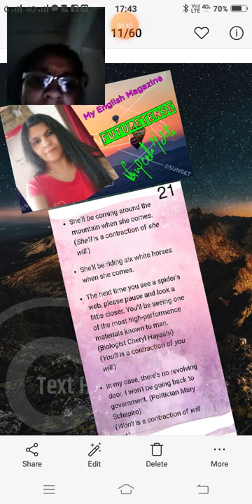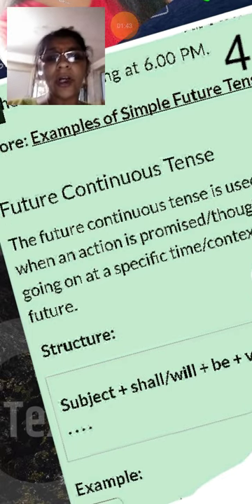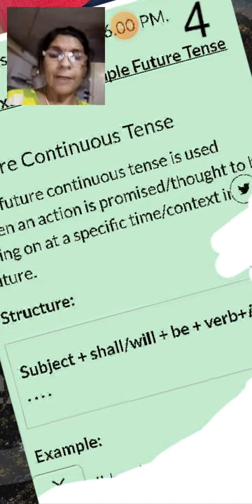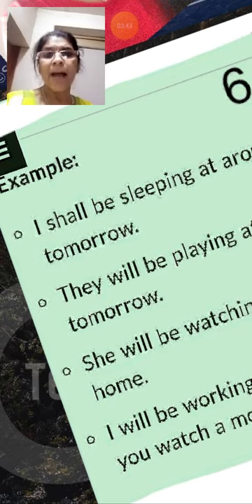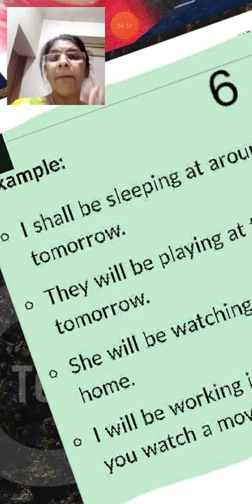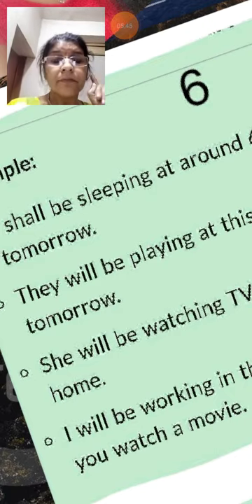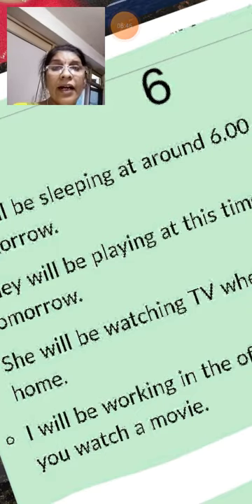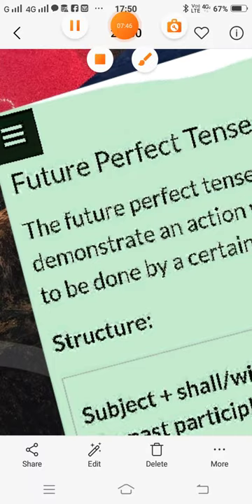My English Magazine FutureTense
sangeetamehtaEnglishLecturerMPhilEnglish